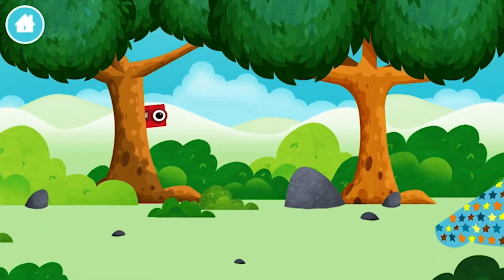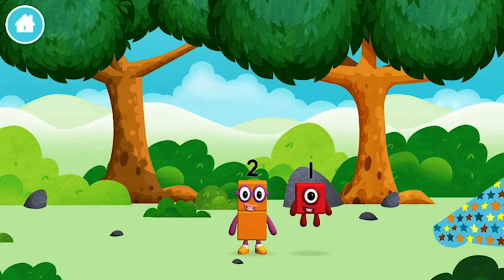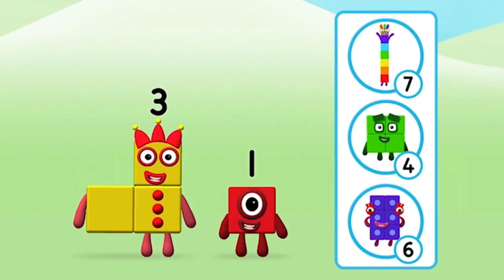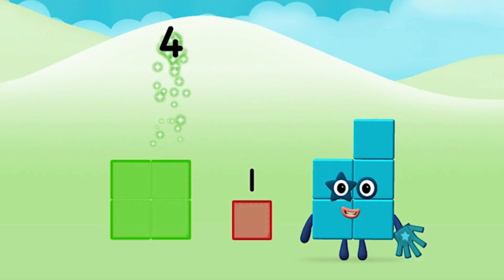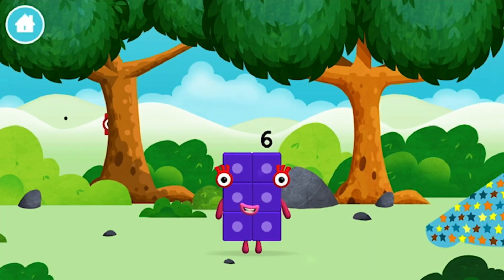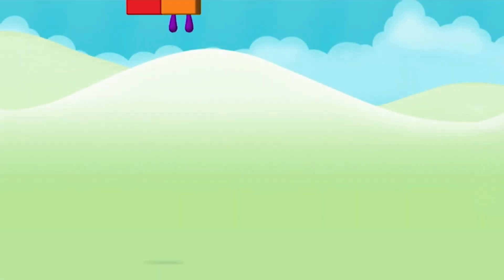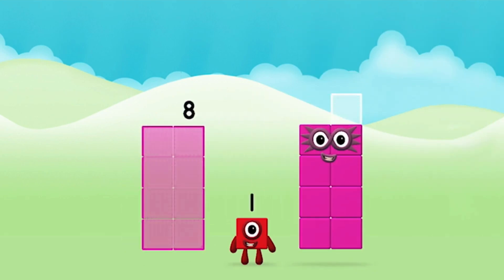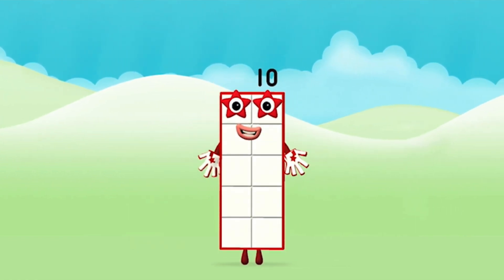Numberblocks Adventure games | Learn to Add and Count Numbers | Fun Learning for Kids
for GOOGLE PLAY STORE

for IOS